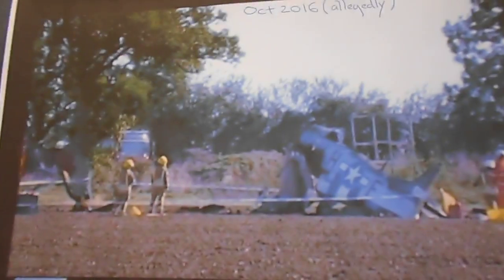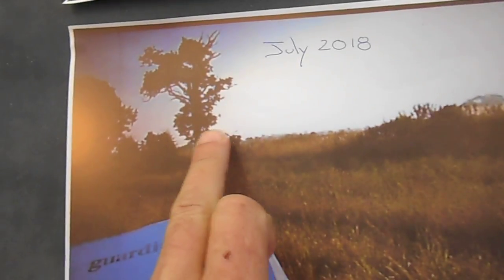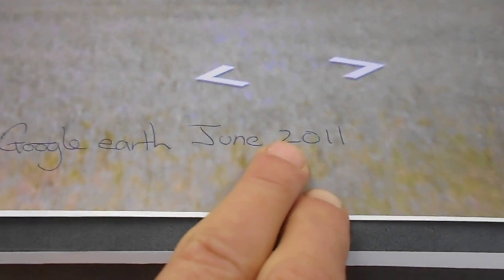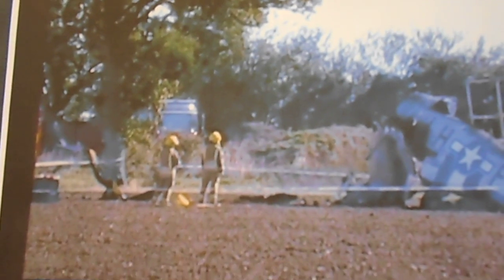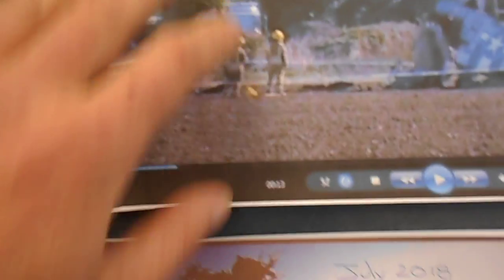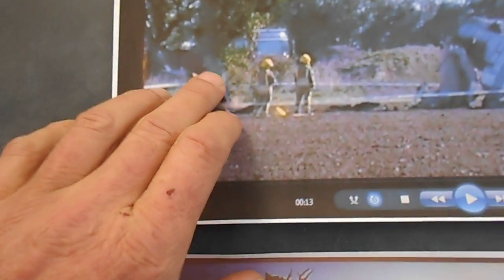AAIBHardwick9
Air Accidents Investigation Branch - Falsified Crash Report G-MSTG